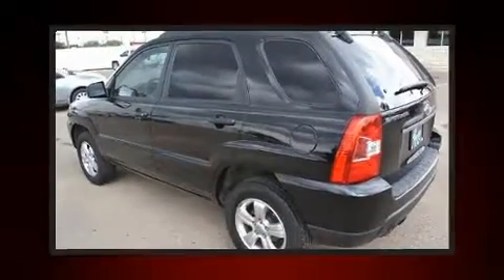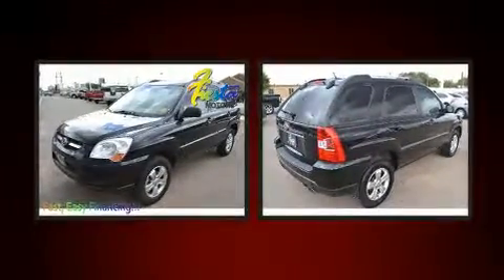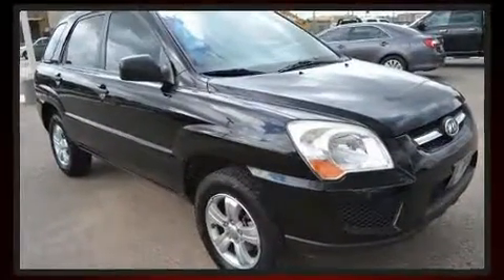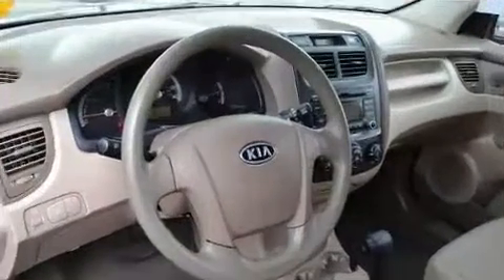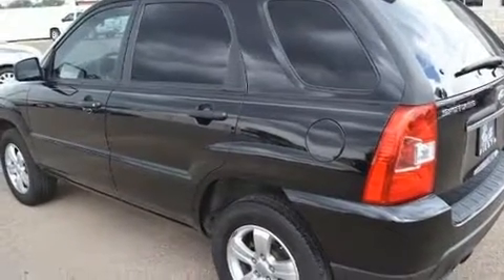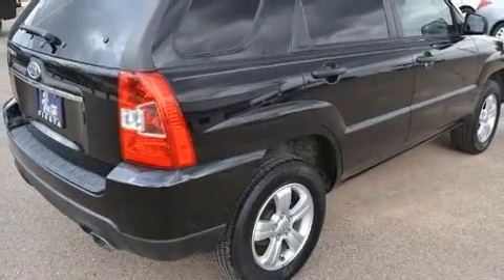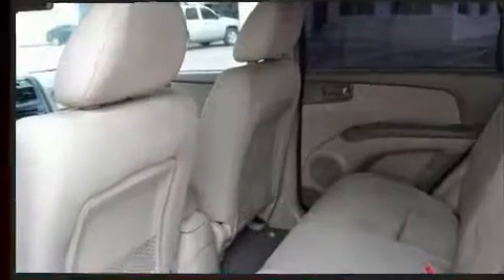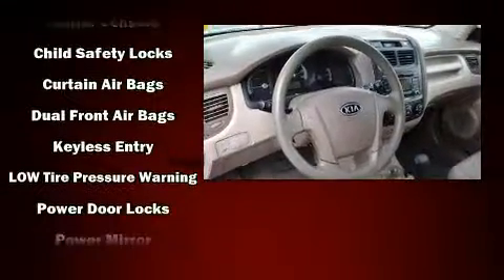2010 Kia Sportage LX in Lubbock, TX 79424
Fiesta Motors
5621 Frankford,

You're going to love the 2010 Kia Sportage. Smooth gearshifts are achieved thanks to the efficient 4 cylinder engine, providing a spirited, yet composed ride and drive. Kia prioritized practicality, efficiency, and style by including: air conditioning, power door mirrors, skid plates, power windows, remote keyless entry, an overhead console, and 1-touch window functionality. Premium sound drives 6 speakers, providing you and your passengers a sensational audio experience. Kia ensures the safety and security of its passengers with equipment such as: head curtain airbags, front SIDE impact airbags, traction control, anti-whiplash front head restraints, a panic alarm, and 4 wheel disc brakes with ABS. With electronic stability control supplementing mechanical systems, you'll maintain precise command of the roadway. We'd also be happy to help you arrange financing for your vehicle. Come on in and take a test drive!